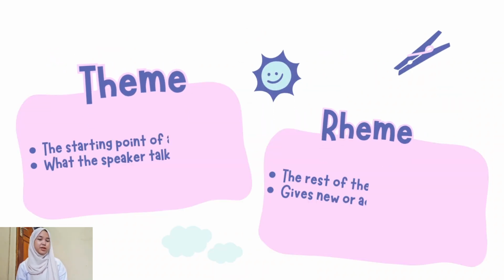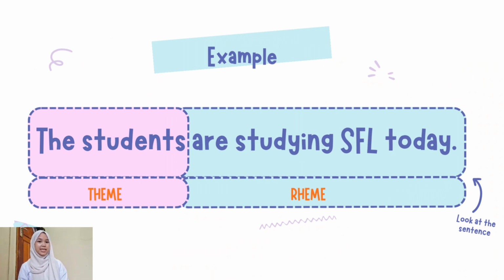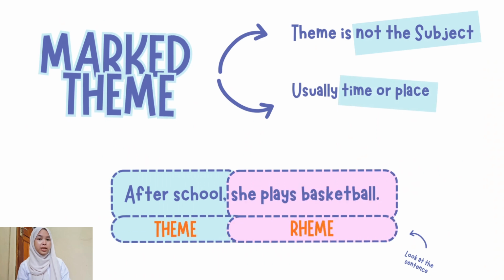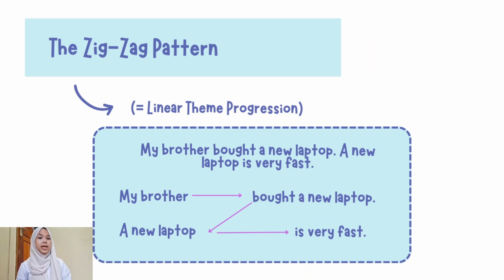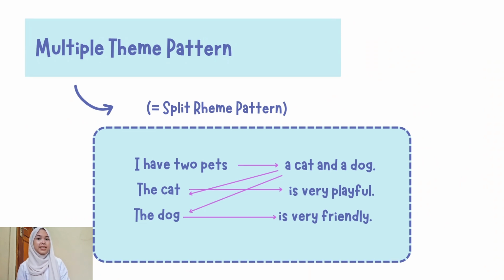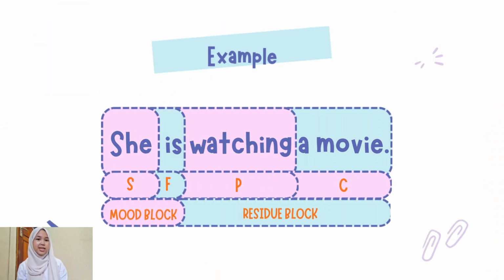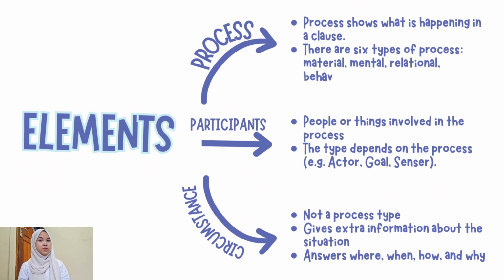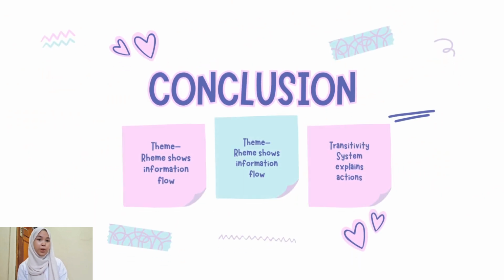How Language Creates Meaning | Theme–Rheme, Mood, and Transitivity (SFL)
Nuraisah
2303471
Functional Grammar